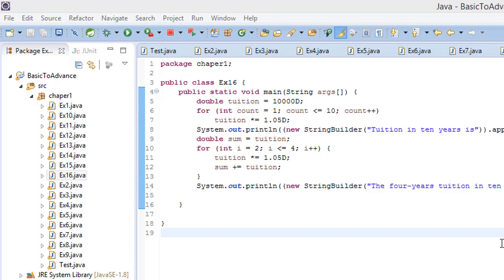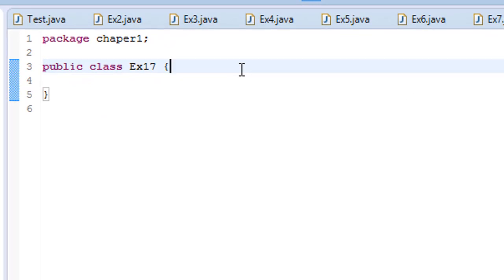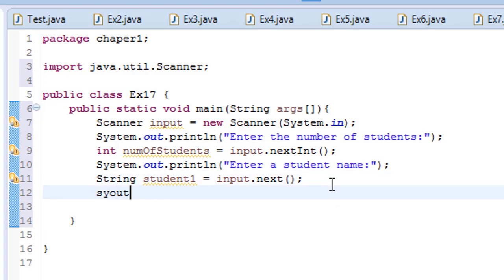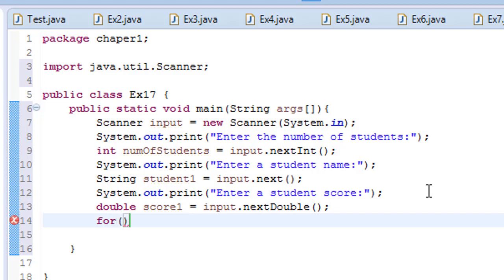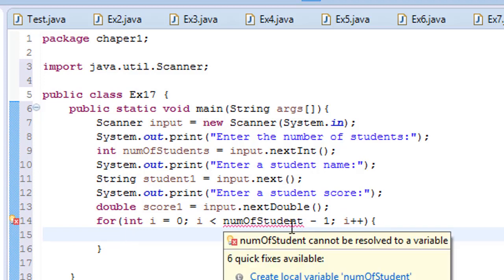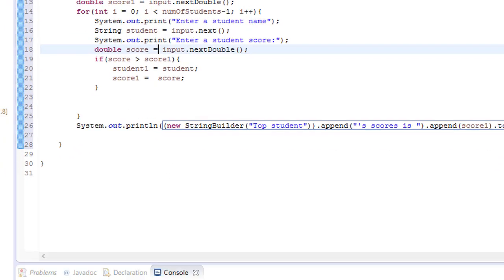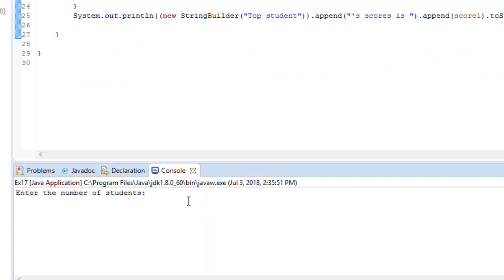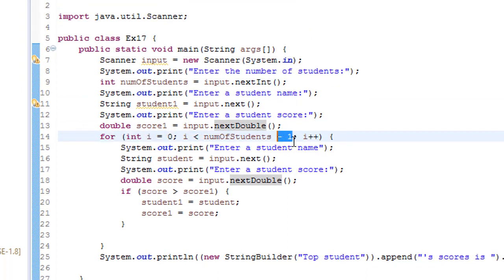Java read students names and scores, report the highest or top score #17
Java read students names and scores, report the highest or top score